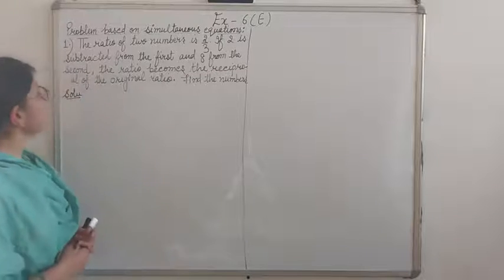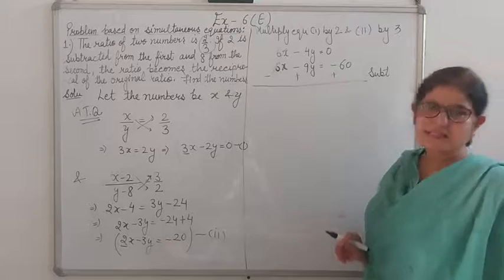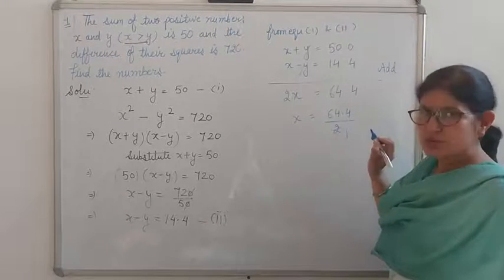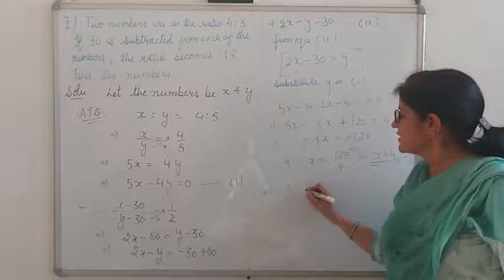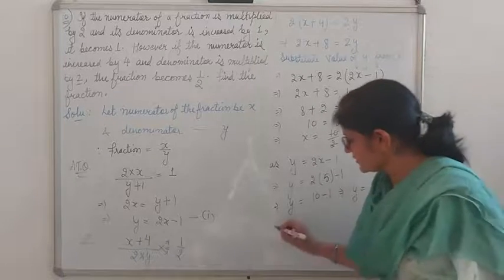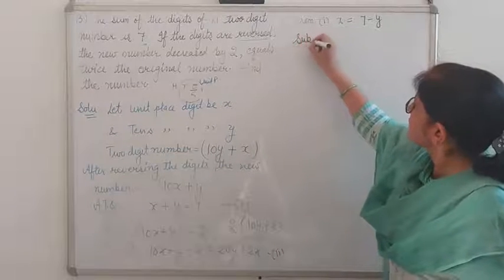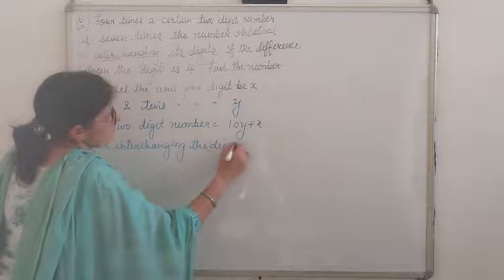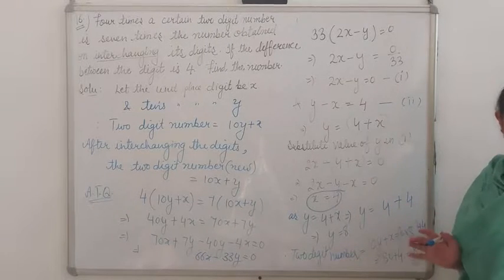Class 9th Math Ch - 6(Simultaneous Linear Equations) Ex - 6(E)